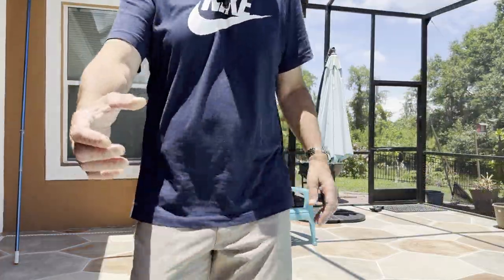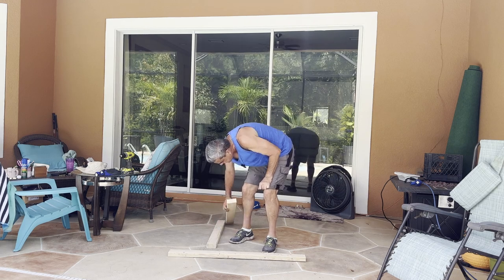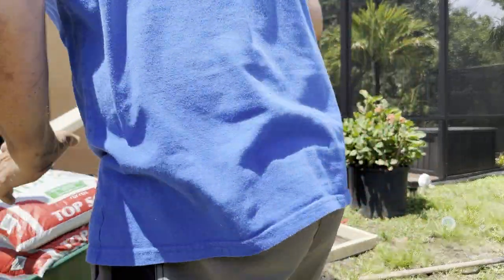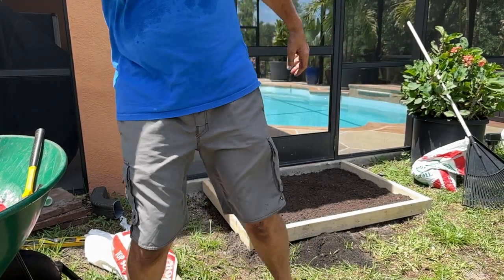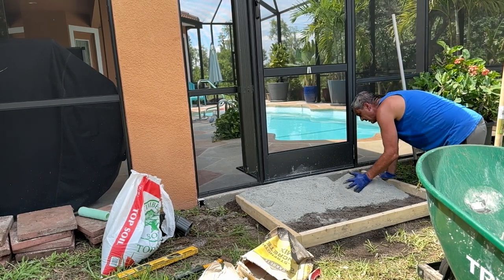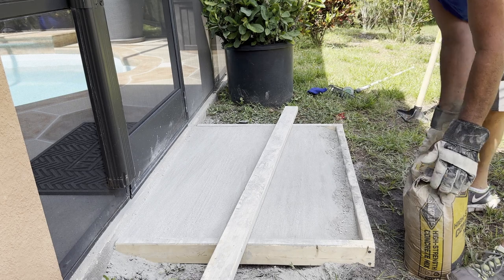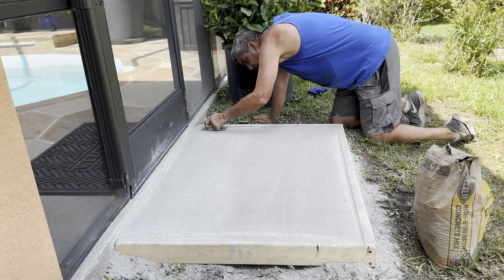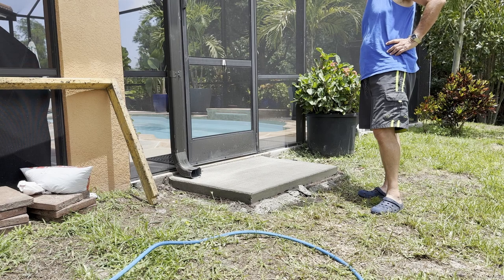Complete Dry Pour Tutorial Every Step Thank You Cajun Country Livin'!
Thanks to Cajun Counrty Livin I did my second dry pour concrete method to make a slab outside of the door to my pool enclosure. I cover every step in this video. I absolutely loved how easy it was and how it turned out. This is a complete tutorial